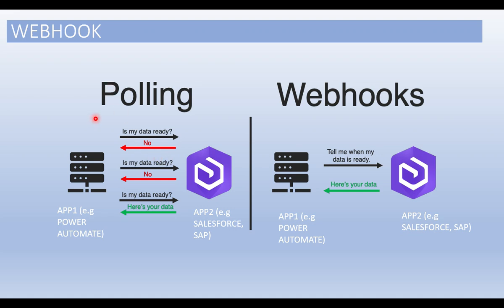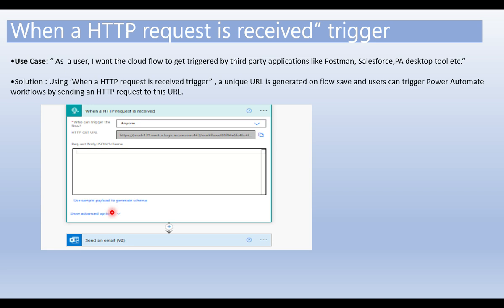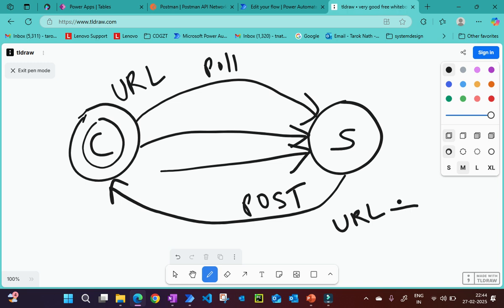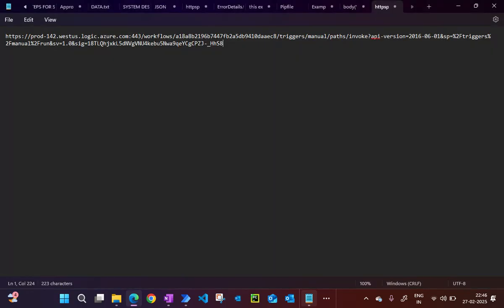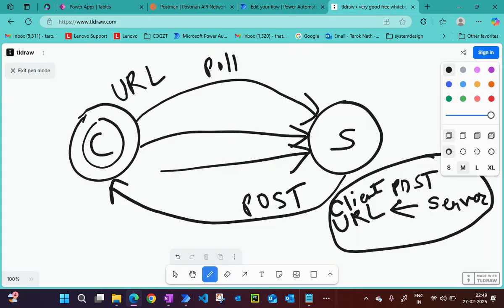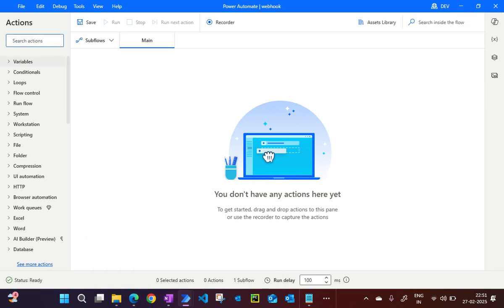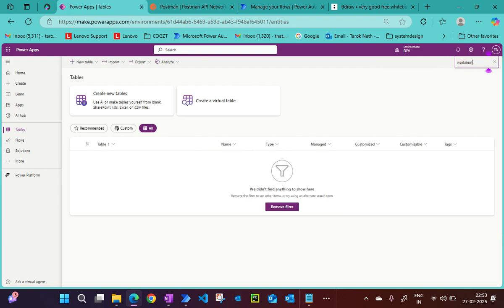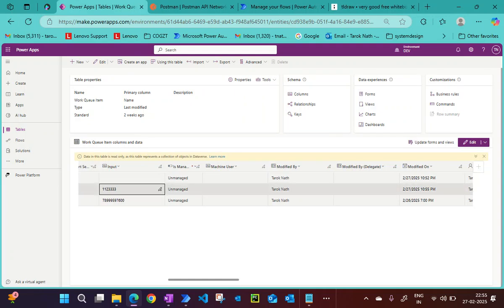WEBHOOK IN POWER AUTOMATE CLOUD/HTTP TRIGGER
WEBHOOK IN POWER AUTOMATE CLOUD  - UPDATE WORKQUEUE ITEM TABLE DATA USING WEBHOOK MECHANISM